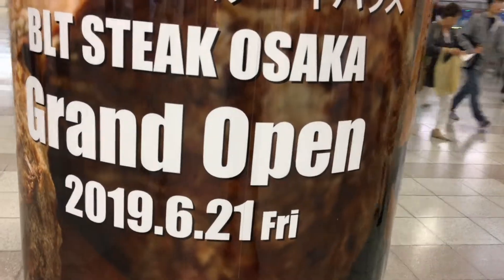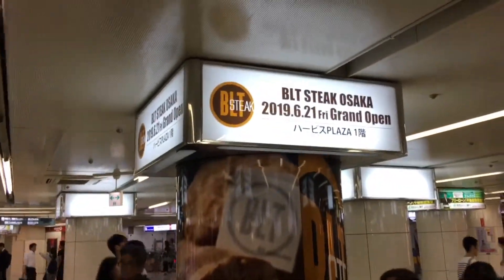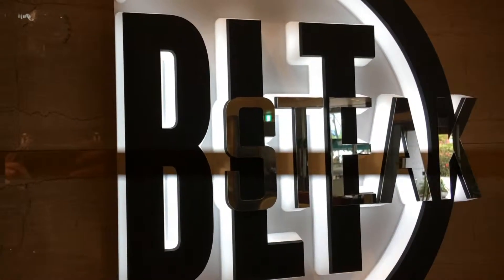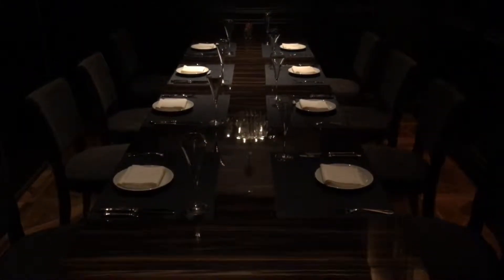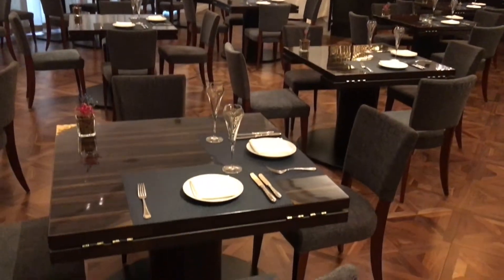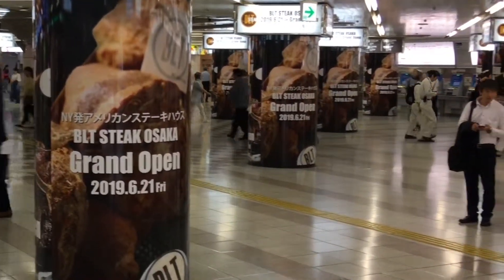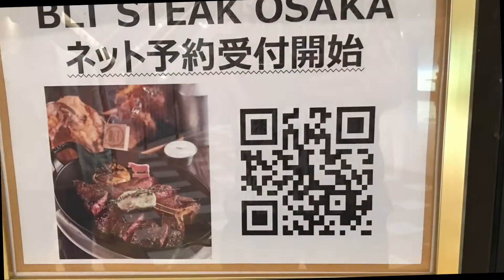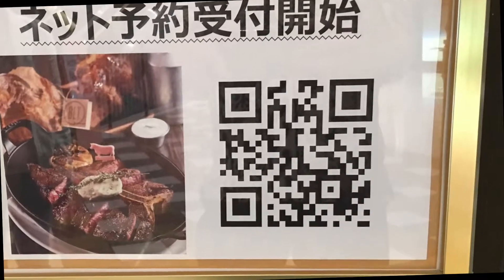BLT Steak in Herbis, Osaka is Now Open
The newest BLT Steak has just opened (as of June 21st) in Osaka, next to the Ritz-Carlton hotel in Herbis Plaza.